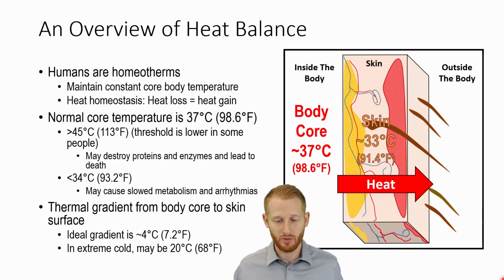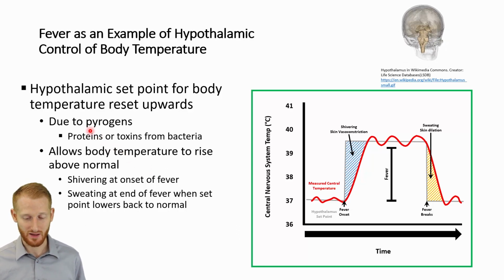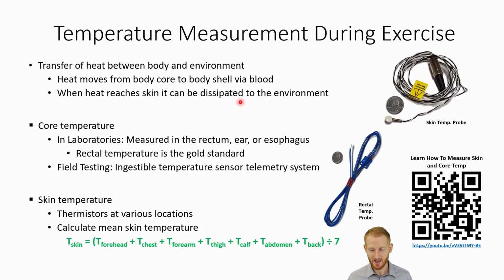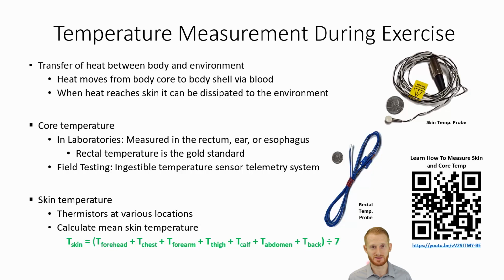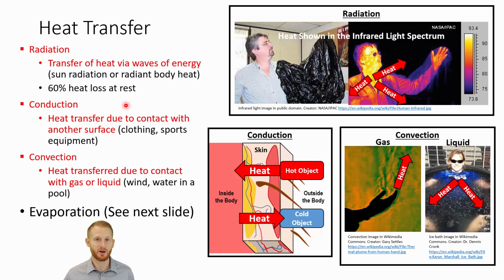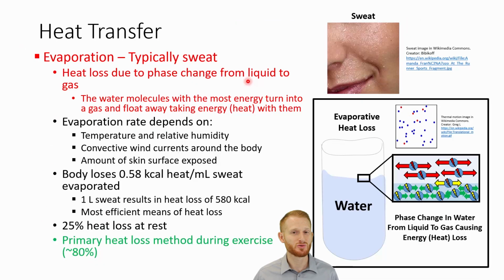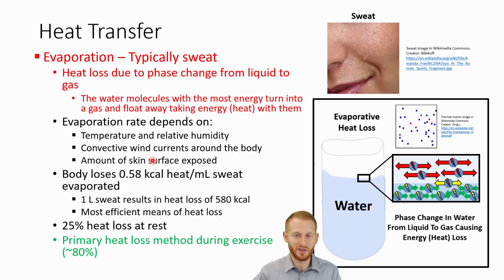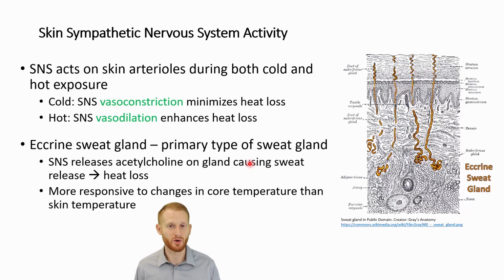Exercise Thermoregulation Part 1 of 3 - Overview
This video shows Dr. Evan Matthews discussing the basic principles of thermoregulation during exercise. This video is specifically designed for use in an exercise physiology course.

For more information it is recommended that you read the following:

W. Larry Kenney, Jack H. Wilmore, David L. Costill Physiology of Sport and Exercise 7th ed. Chapter 12.

Scott K Powers and Edward T Howley Exercise Physiology: Theory and Application to Fitness and Performance 10th ed. Chapter 12, 24.